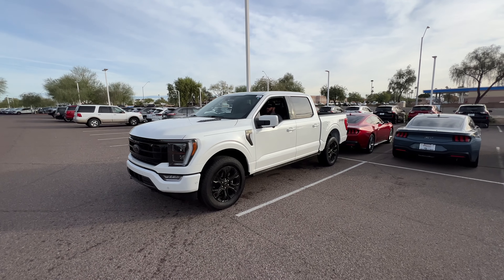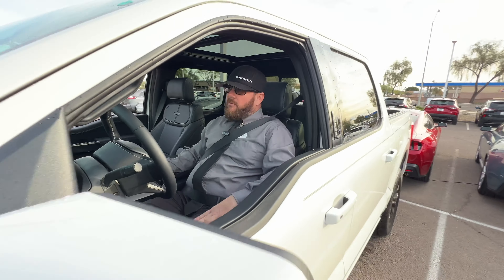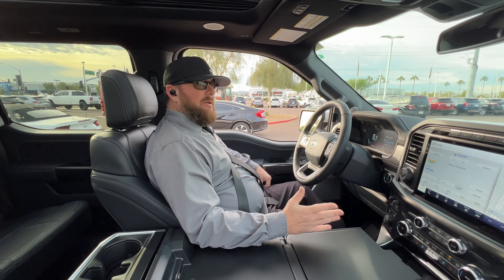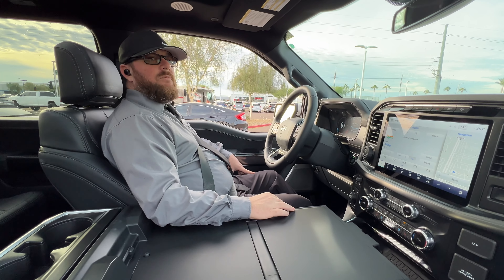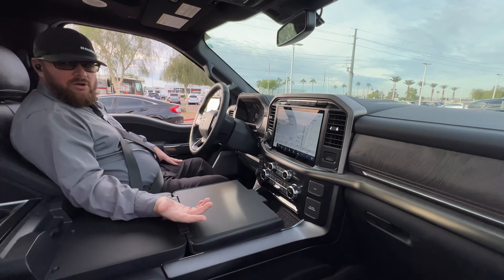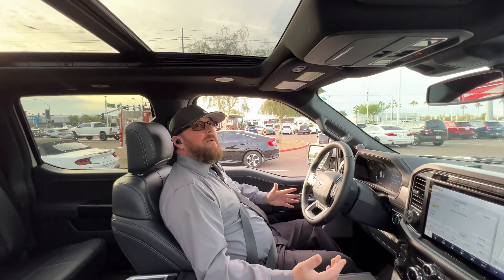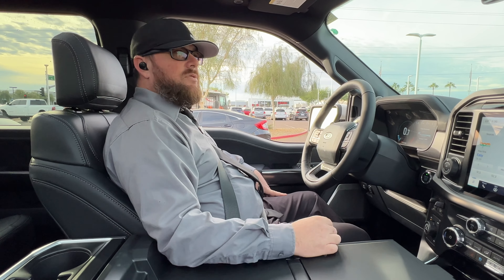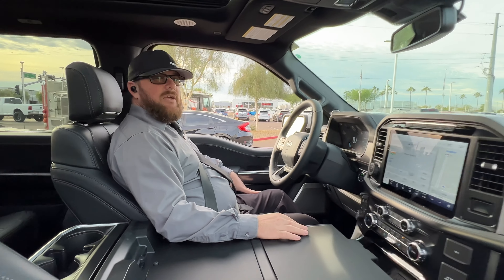F-150 Platinum Black Out package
🔥 The 2023 Ford F-150 Platinum Truck! 🌟

Get ready for the ride of a lifetime with the 2023 Ford F-150 Platinum - the ultimate truck for adventure seekers. With its powerful 3.5L V6 Ecoboost engine and 10-speed automatic transmission, this truck delivers unmatched performance and efficiency. The Agate Black Metallic exterior color exudes confidence and style, while the crew cab design provides ample space for passengers and cargo. Safety features like automatic headlights, lane departure warning, and stability control ensure peace of mind on every journey. Equipped with luxurious trim and cutting-edge technology, the F-150 Platinum offers a comfortable and connected driving experience. Don't miss out on this exceptional vehicle - visit Peoria Ford today! 🚀

🎨 Color: Agate Black Metallic
🚚 Vehicle Type: Truck
🔄 Transmission: Automatic
🔋 Engine Type: 3.5L V6 Ecoboost

Step into luxury with the 2023 Ford F-150 Platinum. This top-of-the-line trim level offers a host of premium features that elevate your driving experience. Enjoy the convenience of remote engine start, keyless entry, and power door locks. The back-up camera and front collision mitigation system provide added safety and peace of mind. With its spacious interior, pass-through rear seat, and rear bench seat, the F-150 Platinum offers versatility and comfort for both passengers and cargo. Take on any terrain with confidence thanks to the all-terrain tires and tow hooks. The 2023 Ford F-150 Platinum is the perfect combination of power, luxury, and versatility. Experience it for yourself at Peoria Ford today!

🚴 Don't Miss Out on Exclusive Offers!
🔧 Two Years or 24,000 miles of FREE maintenance

💸⌛ No Payments for up to 90 days!
💰 OR $10,000 cashback for your credit card bills with the purchase of a new vehicle ONLY at Peoria Ford.